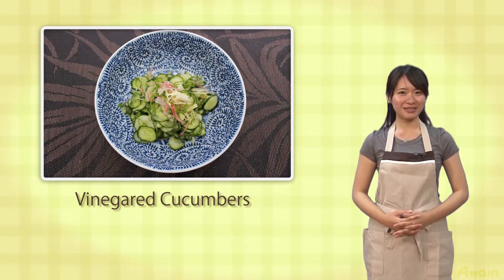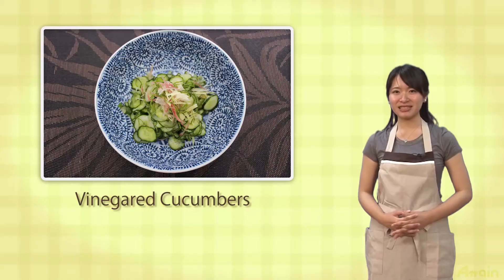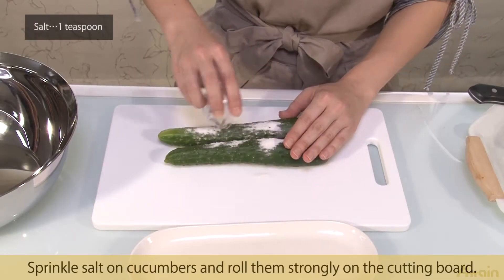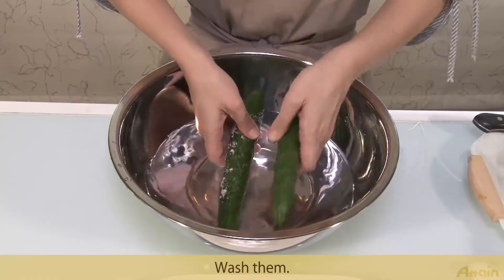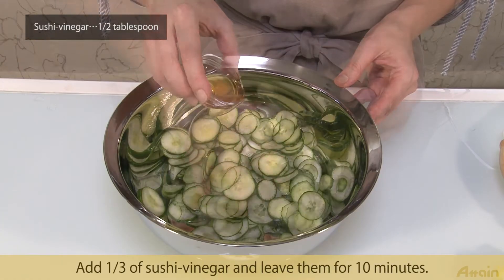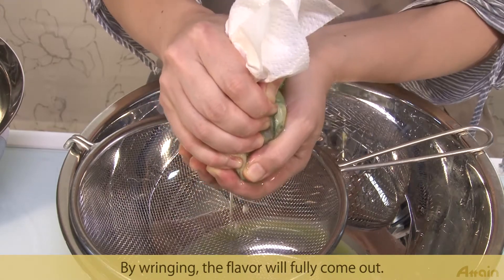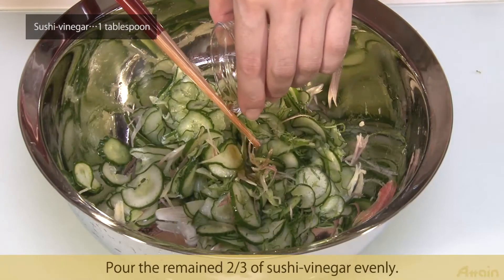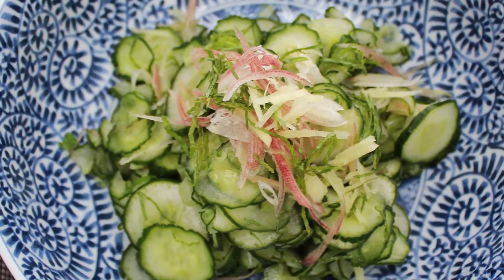Vinegared Cucumbers✿Japanese Food Recipes TV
With “Cucumbers and Sanbaizu (a mixture of vinegar, soy sauce and sugar)”, you can make vinegared cucumbers. When you learn how to make it, you can apply the process to various vegetables or other foods. When you add spice, you can also enjoy the very different taste.
The easier way is to use sushi-vinegar instead of normal vinegar.

The ingredients are cucumber, salt, sushi-vinegared, ginger, perilla leaf, and myoga.

Cucumber: 2
Salt: 1 teaspoon
Sushi-vinegar: 1 1/2 tablespoons
Ginger: 1 thumb-size piece
Perilla leaf: 5
Myoga: 1

*How to make “sanbaizu”
Boil kombu in 2 cups (13.52 fl oz) of water and take kombu before it is boiled. This soup is “kombu dashi”.
Add the all ingredients of sanbaizu in the soup and boil up once and let the soup cool.

Ingredients of sanbaizu
Kombu dashi: 2 cups (13.52 fl oz)
Vinegar: 1/3 cups (2.253 fl oz)
Sugar: 3-4 tablespoon
Salt: 1 teaspoon
Light-colored (usukuchi) soy sauce: 2 tablespoons or less

✥Procedure✥（20 minutes）
[1]Sprinkle salt on cucumbers and roll them strongly on the cutting board.
Wash them.

[2]Slice them thin and rub them with salt.
Wash them. Wrap with towel or kitchen paper and wring out them lightly.

[3]Put the cucumbers in a bowl. Add 1/3 of sushi-vinegar and leave them for 10 minutes.
Wring out cucumbers and remove the juices.

[4]By wringing, the flavor will fully come out.
Pour the remained 2/3 of sushi-vinegar evenly.
Mix them with chopped gingers and perilla leaves and add chopped myoga.

✍Once you remove the juice wringed out, it will be authentic flavor.
With sushi-vinegared, you can make it more easily.

✥Instructor✥
Japanese traditional cuisine expert    Ryoko Mori(by SOLERA Ginza)
For "the quality of life", the delights of Japanese cuisine
Cooking for Japanese beauty

✥Japanese Food Recipes TV✥
On Japanese Recipes TV, you can learn how to cook delicious Japanese foods.
We are producing many videos to explain how to cook Japanese foods,

-Representative foods; Sushi, Sashimi, Tempura, Soba
-Home cooking; Karaage (fried chicken), Nikujaga (boiled potatoes and meat), Miso soup
-Unique foods; Okonomiyaki, Takoyaki, Monjayaki, etc.
Japanese foods are so delicious and healthy, that they are popular in Japan and other countries.
Also, we appeal not also its taste but also the other side.
You can feel the change of the seasons by using seasonal ingredients and enjoy the beautiful appearance with the fashionable tableware.
Japanese Recipes TV will product many videos to show the way to cook such Japanese foods.
Besides, you can enjoy the Japanese beautiful culture by "How to Japan TV and learn the Japanese communication by "TalkInJapan